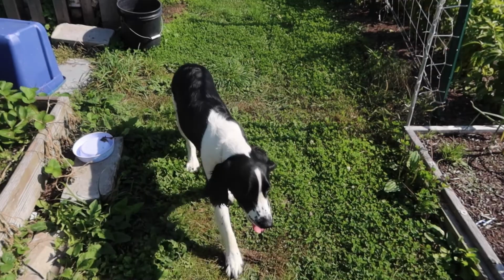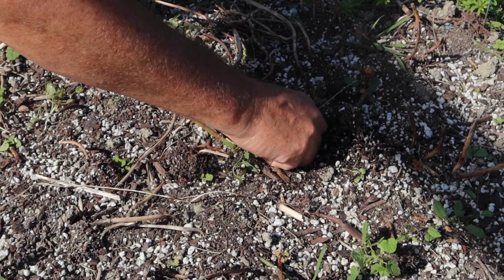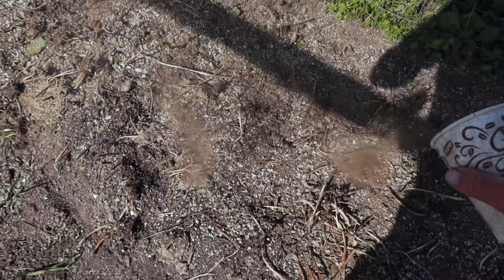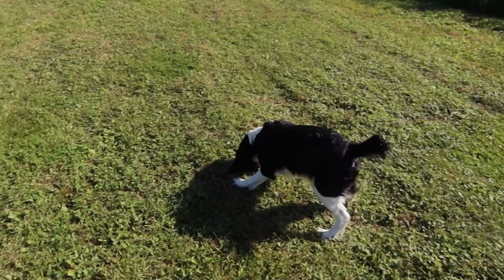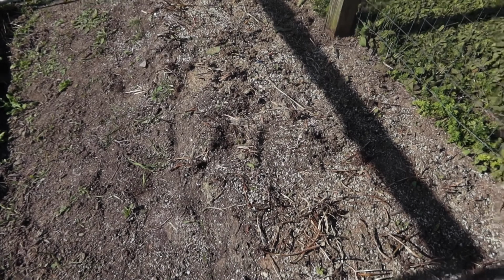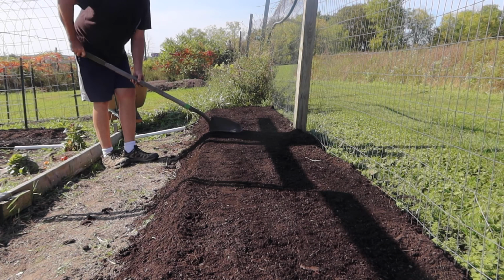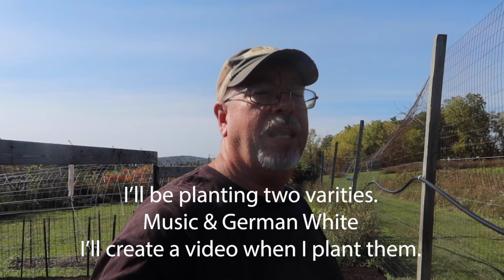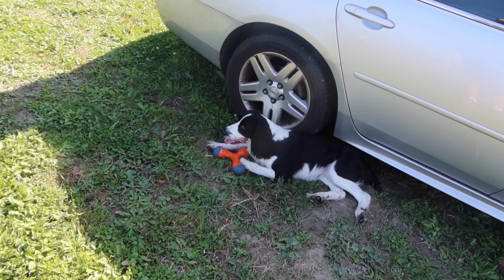Preparing Garlic Beds for Planting - Zone 5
It's time to prepare the garlic bed for planting. The video was taken on October 11th, but any time in October is a good time to get your garlic bed ready for planting. Garlic won't be planted until November but it's a good idea to prepare the garlic bed beforehand to feed the soil life instead of leaving the ground uncovered.

There is a playlist on garlic that includes all of the videos published so far.

Use the link below to visit Amazon whenever you shop there.

Grow Light LED T5’s
Racks for Indoor Gardens
Plant Rack: 24 by 48 by 72
18 by 48 by 72
Heat Mats
Books:
All Things Books

Camera Equipment:
Vlog Camera
Camera Mic